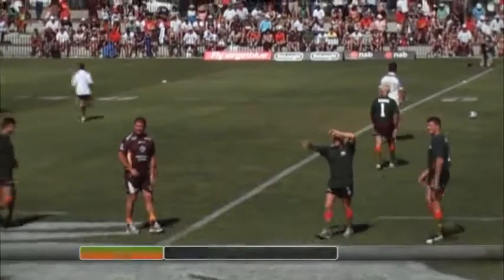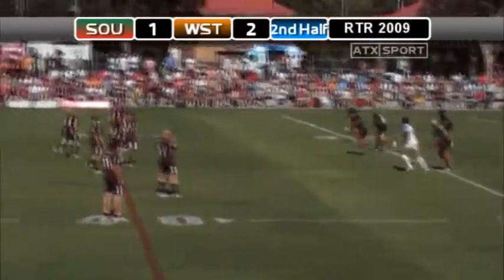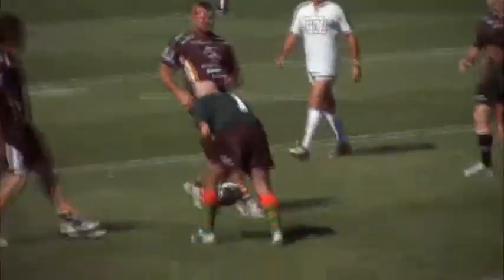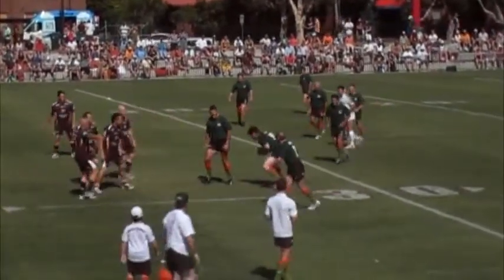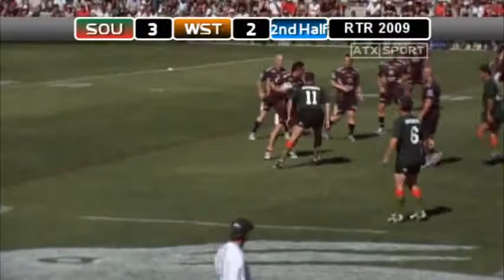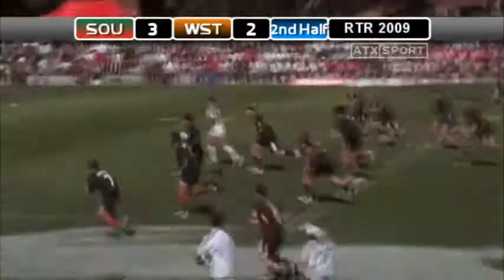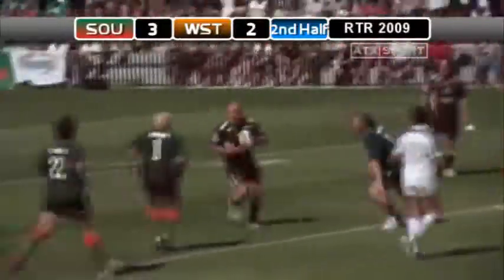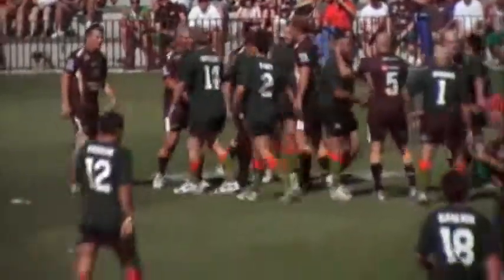RTR 2009 Legends Game - 2nd Half (FULL)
ATXSport brings you the 2009 Return to Redfern Legends touch football match between legends from the South Sydney Rabbitohs and the Wests Tigers (incorporating Western Suburbs Magpies and Balmain Tigers legends). Second half.